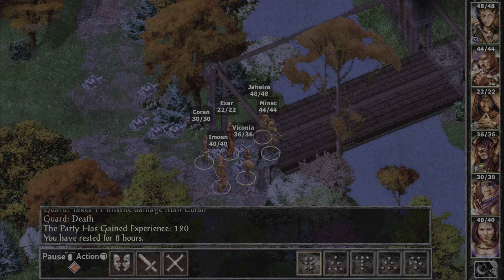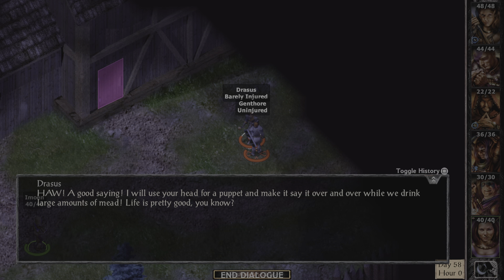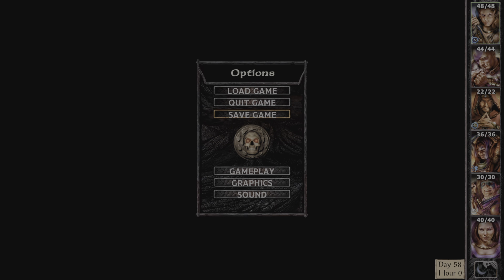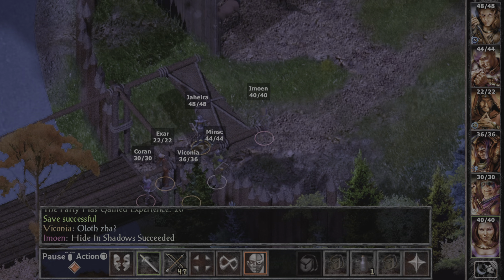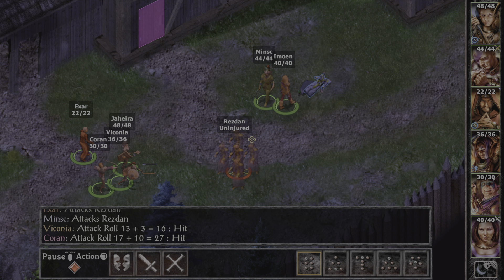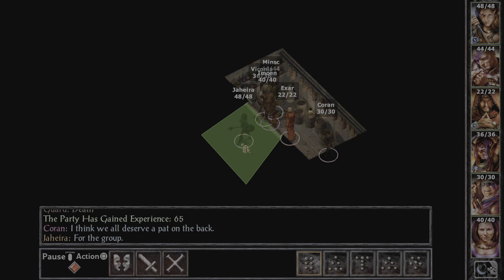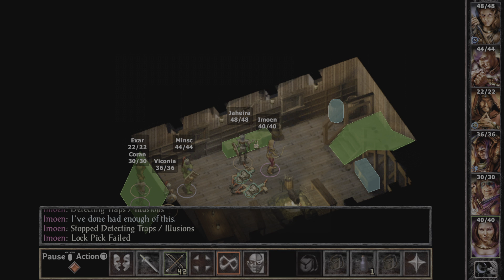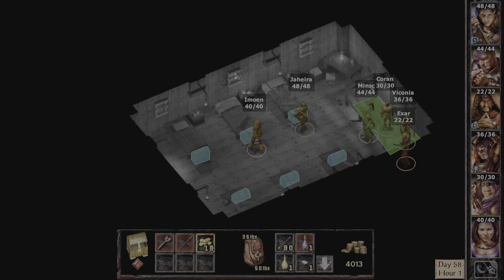DEADLY IRON THRONE MINES Baldur's Gate let's play part 35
Taking on the Iron throne mines